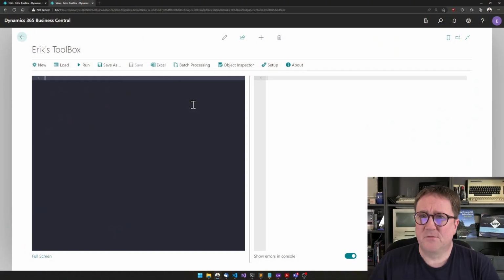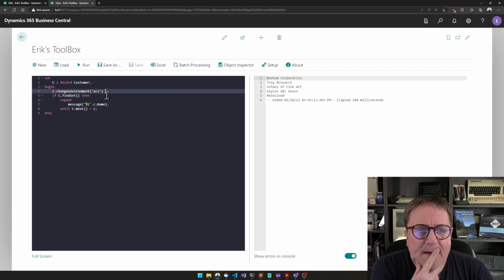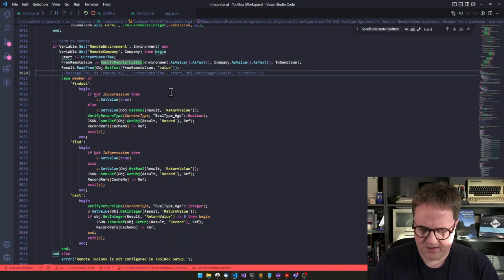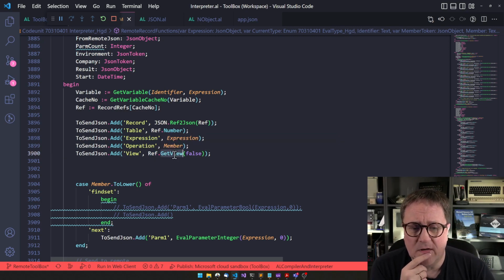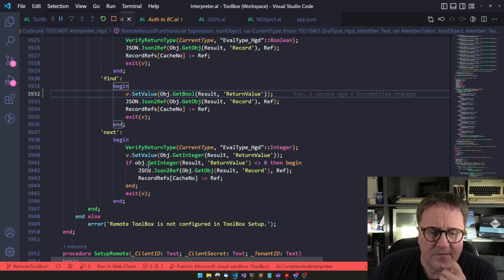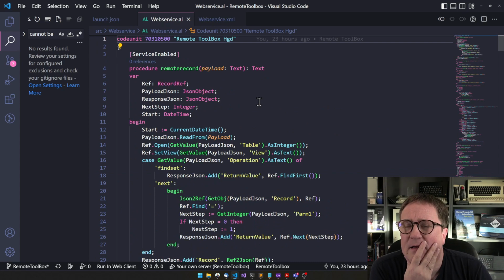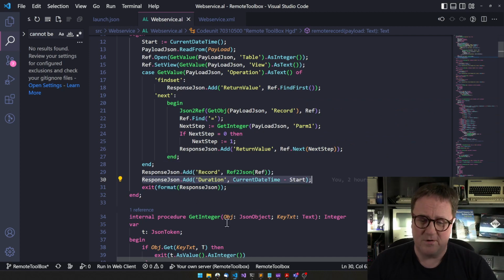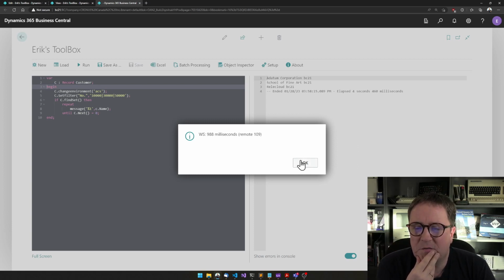From the Wizard's Lair, an experiment in Remote Records with AL and Business Central